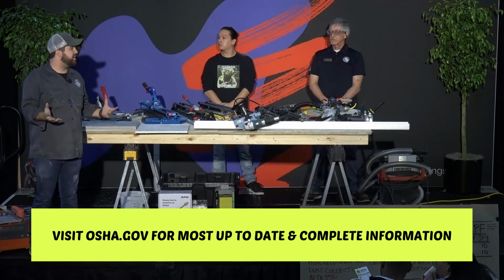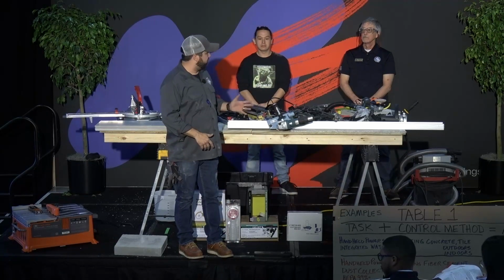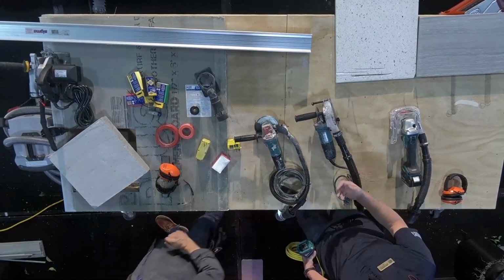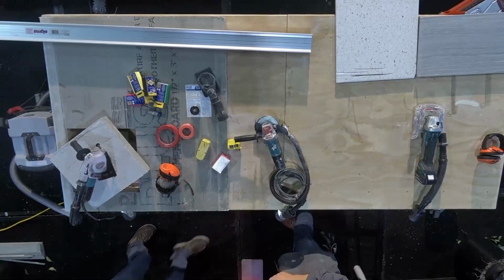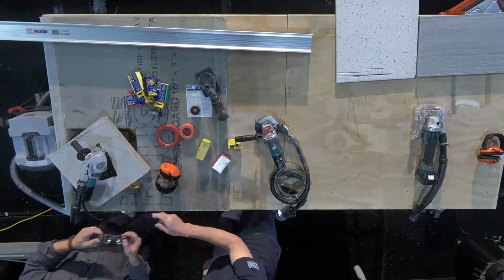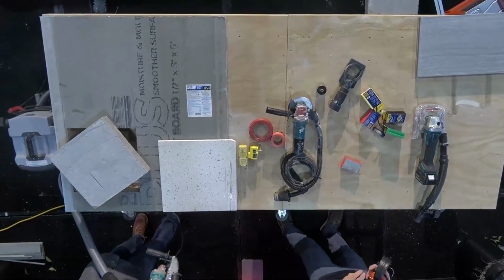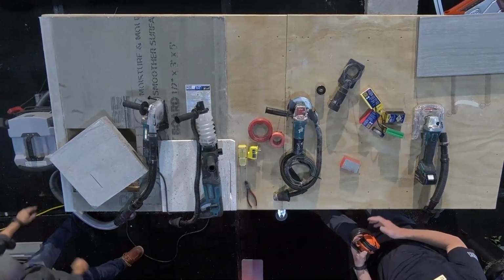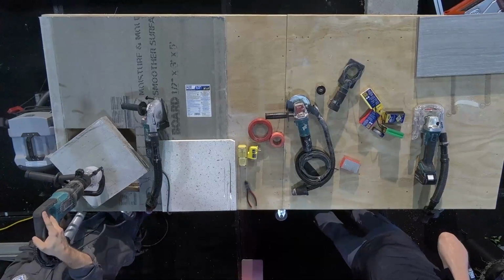Safety - Engineered Control Devices 2 - S5 24 EP16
Engineering controls consist of equipment or machinery that reduce employee exposure to harmful agents. Mark Heinlein and Matt Welner review Types of Engineered Control Devices for Tile Tools - Dry tools with attachment kits for hepa vacuum make it easy to clean silica dust on the spot.  For detailed information visit OSHA.GOV Table 1